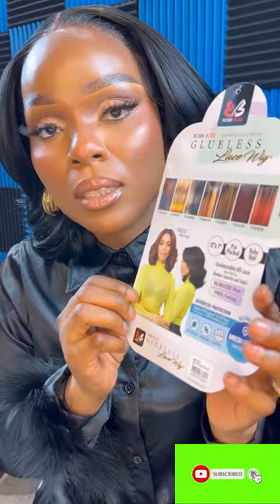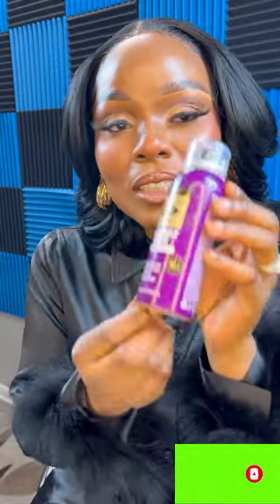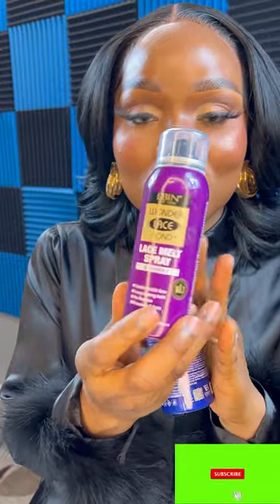🫣😱SCALP🚨 Bobbi Boss Synthetic/ 13x7 HD Lace Wig/ Natalia 🤗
This unit is one of the Best unit I ever had!!! This wig res has me feeling some type of way!! I am wearing Bobbi Boss Natalia in the color 1 B… 13x7 Glueless lace wig..

Berkshire shimmers
Ebin lace melt spray
Wonder lace bond adhesive spray

installing this unit!!!

1 Corinthians 13:4
4  Love is patient, love is kind. It does not envy, it does not boast, it is not proud.